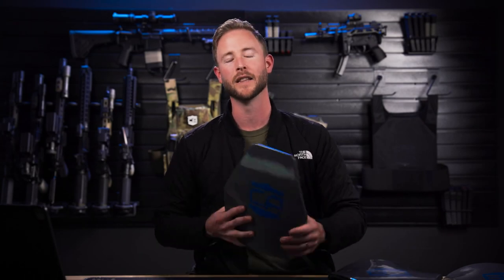Caliber Armor Level III+ AR550 Body Armor with PolyShield Spall Protection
Caliber Armor offers a wide variety of body armor ranging from Level IIIA all the way up to Level IV.

Steel Body Armor provides great protection that can stop multiple projectile hits. We have been working with different levels of abrasion resistant (AR) ballistic steel for years and have not found a better product than our AR550 Steel Body Armor Plates. This armor is rated at a level III+ as it can defeat special threats like M855 rounds.

All of our steel plates come in one ergonomic curve option. We have worked with LE and first responders to design a curve that you can be comfortable wearing. We provide this at no additional cost. What is unique about the way that we bend our steel is important too. We have designed a press that creates a multi curve bend in ONE step. Why is this important? When you do multiple bends to achieve a multi curve, it puts extra strain on the plate which can weaken it. We have replicated the same curves that you have seen in multi curve ceramic armor for years.

Be Prepared for Anything